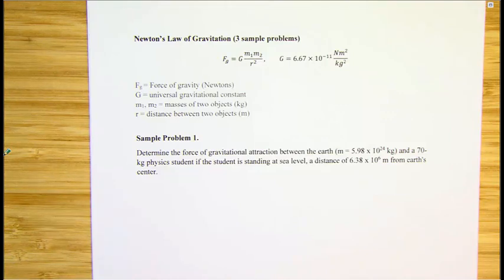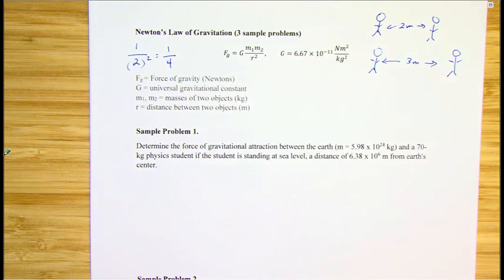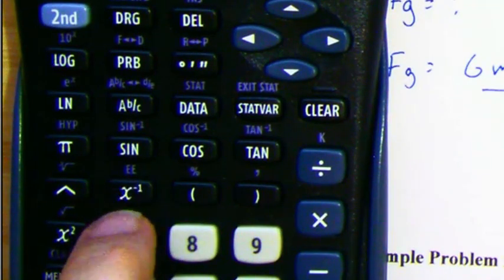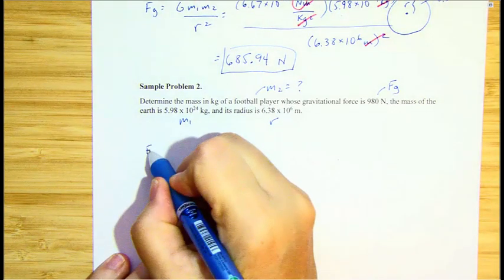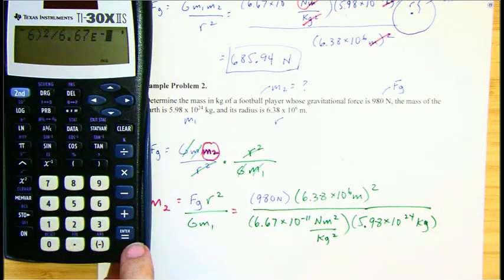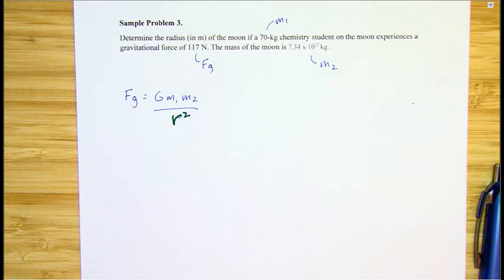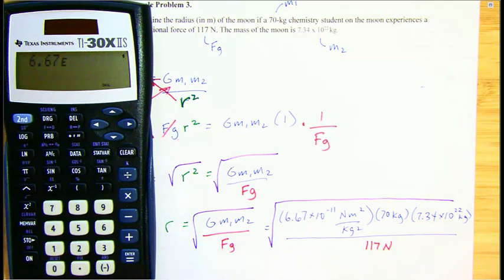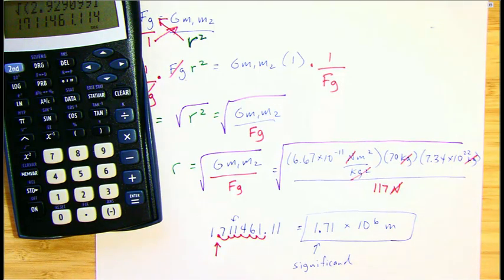Newtons Law of Universal Gravitation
In this video I show you how to use Newton's Law of Universal Gravitation to solve for Force of gravity, mass and distance between objects.

Here are the problems I solve:

Determine the force of gravitational attraction between the earth (m = 5.98 x 10^24 kg) and a 70-kg physics student if the student is standing at sea level, a distance of 6.38 x 10^6 m from earth's center.

Determine the mass in kg of a football player whose gravitational force is 980 N, the mass of the earth is 5.98 x 10^24 kg, and its radius is 6.38 x 10^6 m.

Determine the radius (in m) of the moon if a 70-kg chemistry student on the moon experiences a gravitational force of 117 N. The mass of the moon is 7.34 x 10^22 kg.